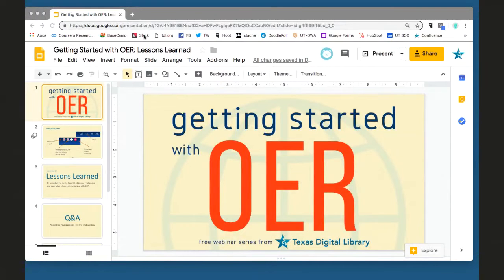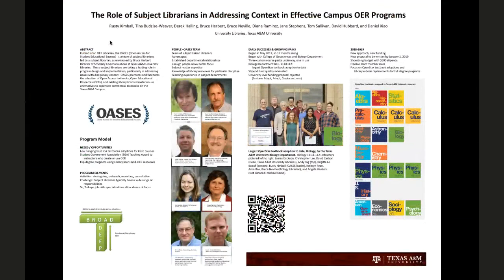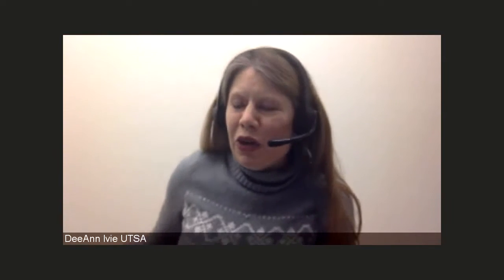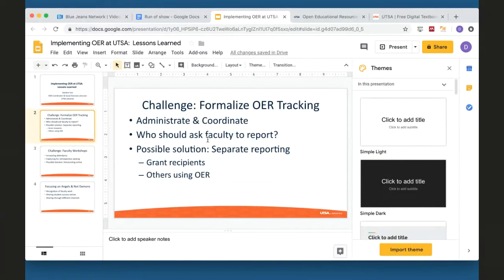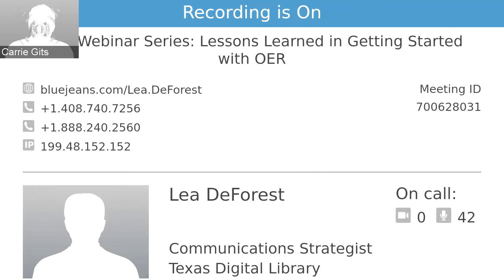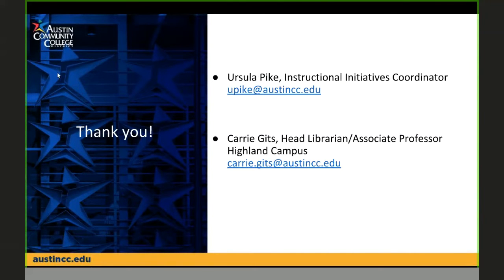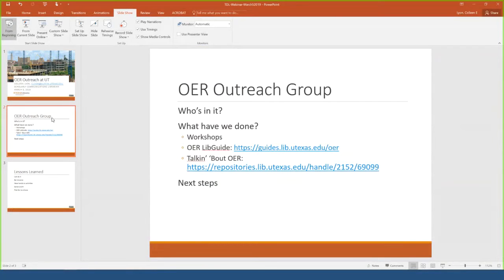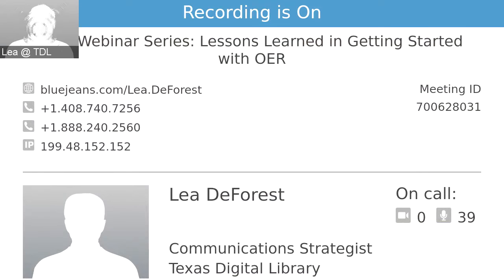Getting Started with OER: Lessons Learned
First webinar in the "Getting Started" series! Lessons Learned in OER will present an introduction to the breadth of issues, challenges, and early wins for getting started with OER. Live webinar hosted 3/5/19.